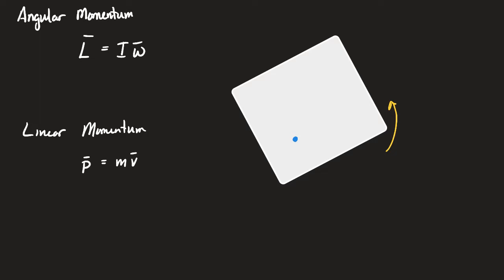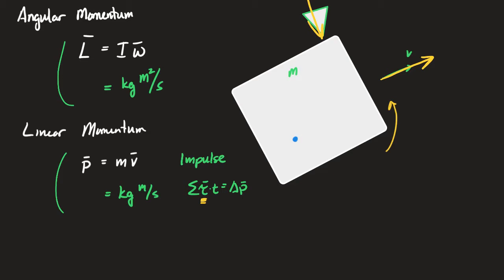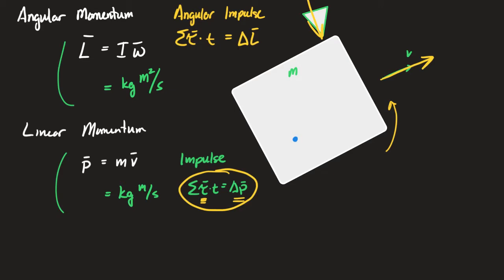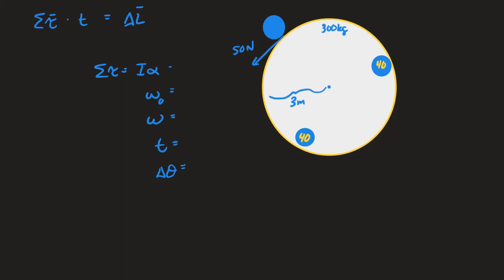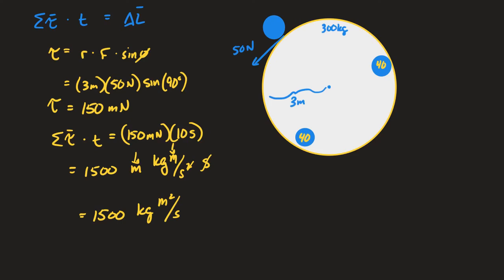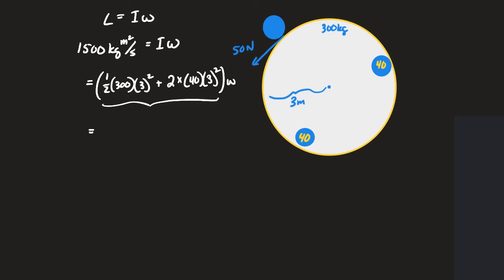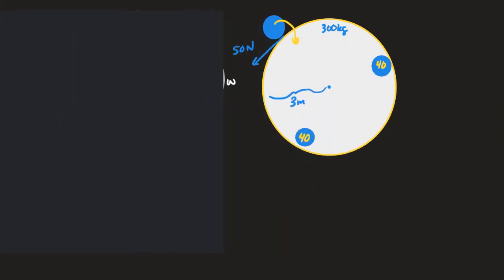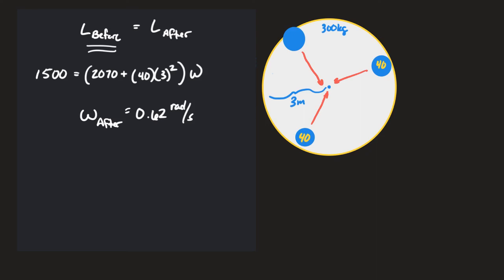Basic Angular Momentum Conservation